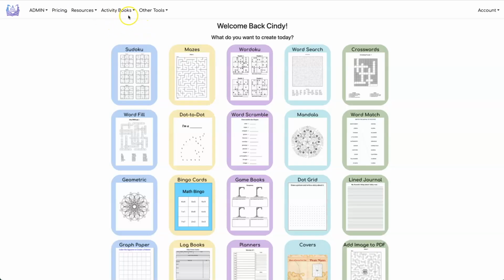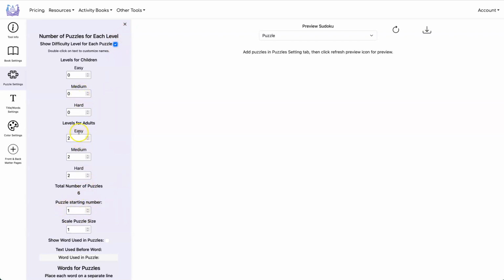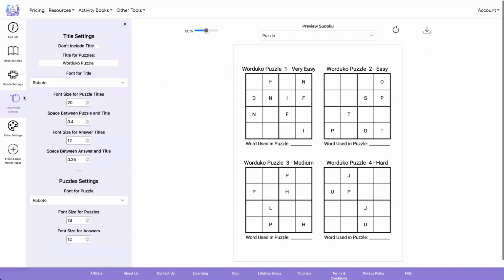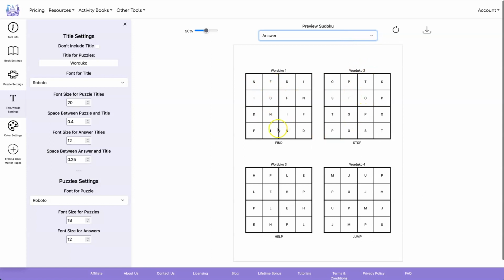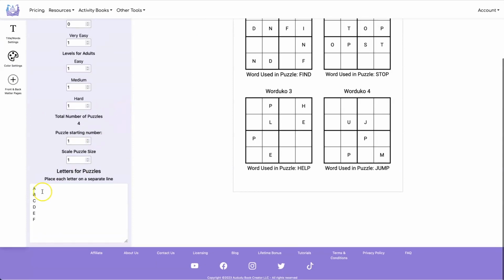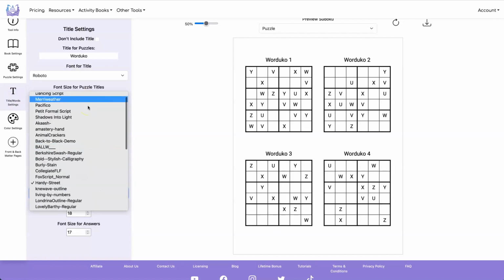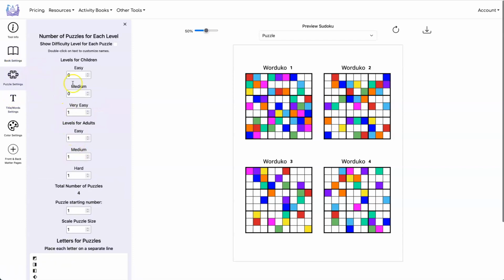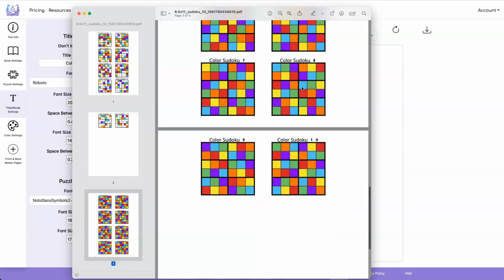New Sudoku Update: Create Letter, Symbol, Color, and Wordoku Puzzles to Stand Out From the Crowd!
🎉 Exciting Update Alert! 🎉

Welcome to a brand-new video where we're unveiling a game-changing update to our popular Sudoku and Wordoku Puzzle Tool. If you thought Sudoku was just about numbers, think again! With this latest update, we're taking creativity to the next level.

🔠 Letter Sudoku: Unleash your creativity by replacing numbers with letters. Spell out words, names, or anything you like. The possibilities are endless!

♦️ Symbol Sudoku: Add a unique twist to your puzzles by using symbols instead of numbers. It's a fresh and fun way to challenge your brain!

🌈 Color Sudoku: Who says Sudoku has to be black and white? With our Color Sudoku feature, you can create vibrant and visually stunning puzzles that are as pleasing to the eye as they are to the mind.

🧩 Wordoku Puzzle: If you love words, you'll adore our Wordoku option. Create engaging word-based puzzles that combine the logic of Sudoku with the joy of wordplay.

Whether you're a puzzle enthusiast looking to spice up your Sudoku experience or a content creator seeking innovative tools, this update has something for everyone. At A Book Creator, we're committed to providing the most comprehensive and customizable toolset for low content book creators.

👉 Start your Free 3-day trial today or explore our affordable membership options at $9.99 a month or $89.99 a year